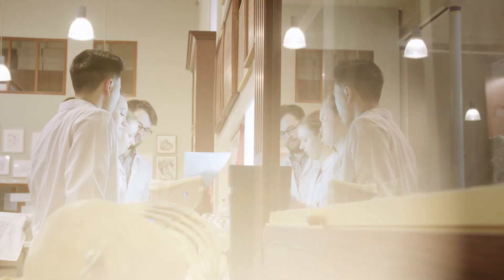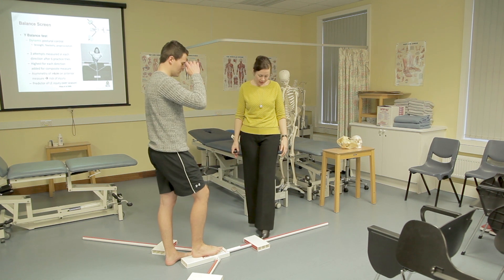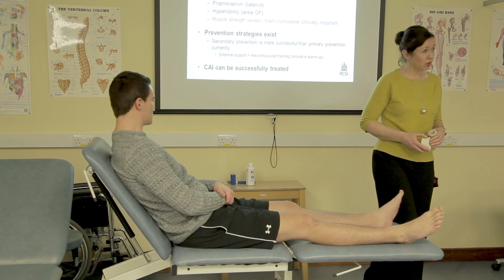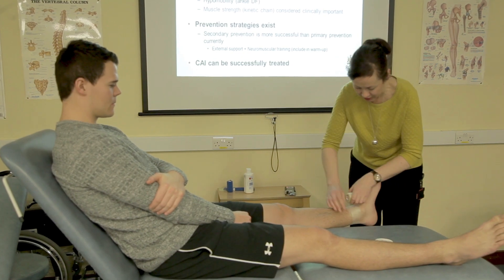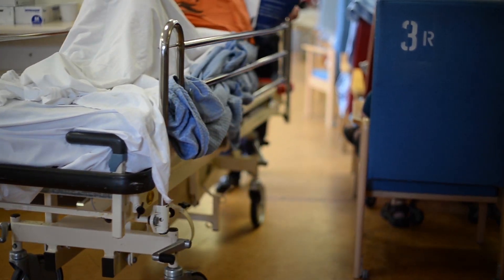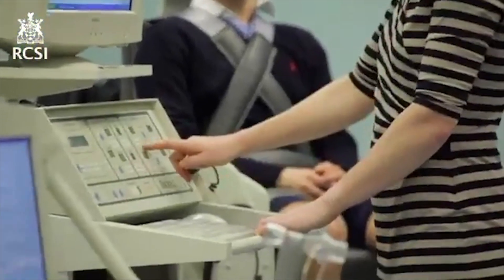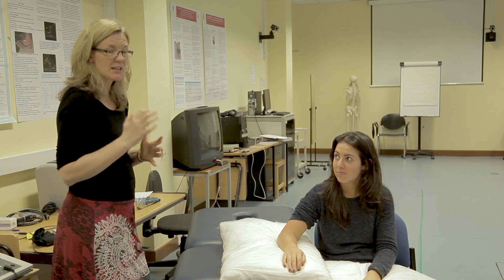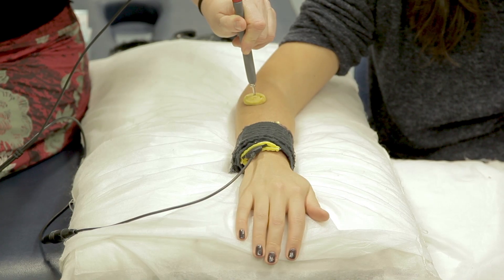Why study Undergraduate Physiotherapy at RCSI?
RCSI's BSc in Physiotherapy is a four-year degree programme for School Leavers (three years for Graduate Entry). At RCSI, you are taught to a high level of practice, particularly in the final three years, to ensure that you are fully qualified to work in any clinical setting after graduation.